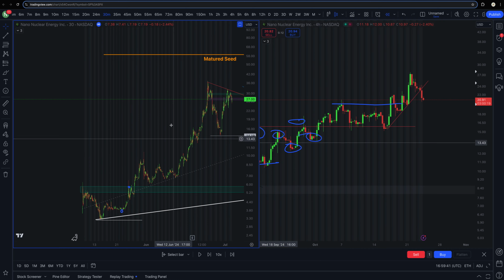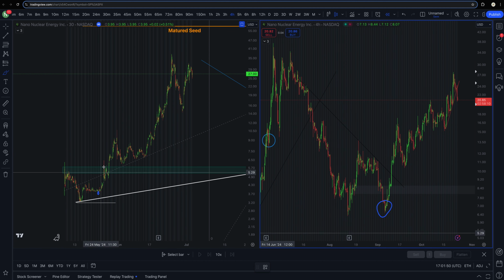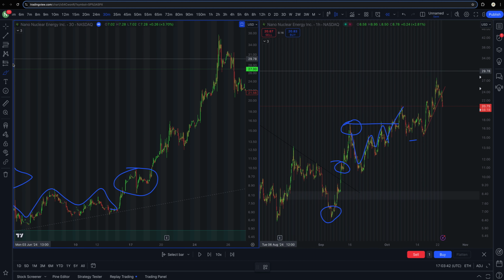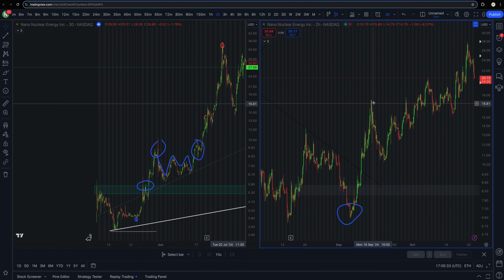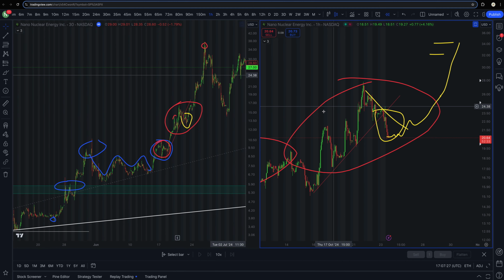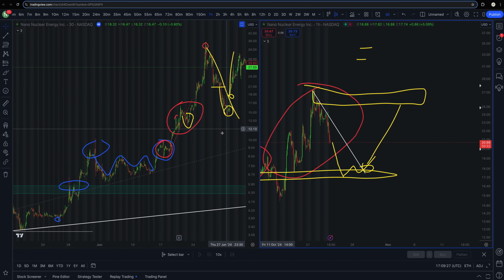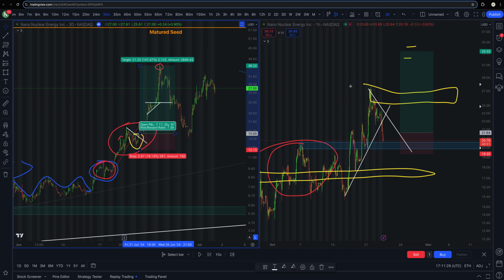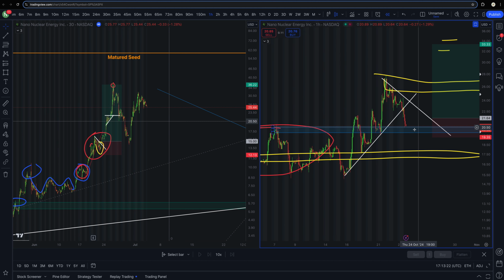Ticker NNE Trade setup